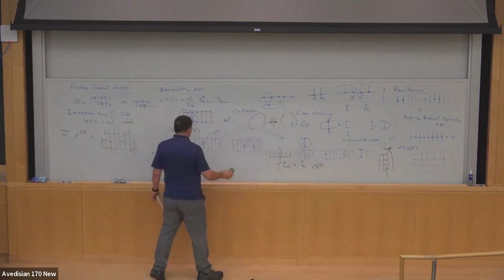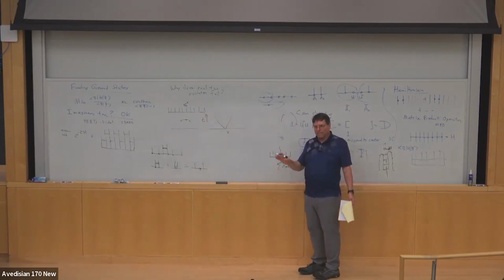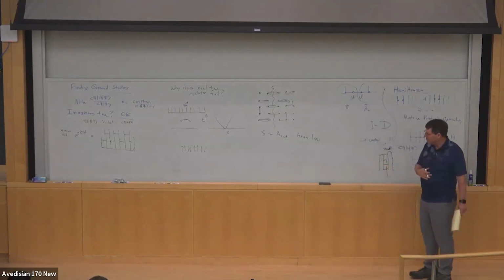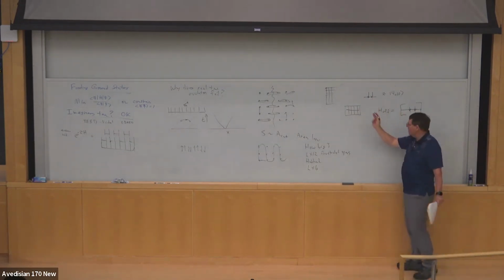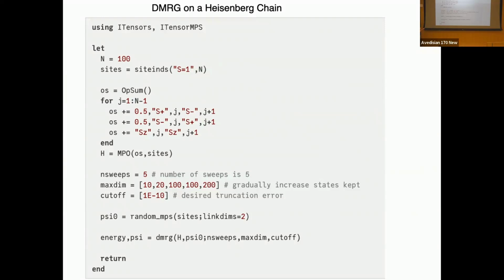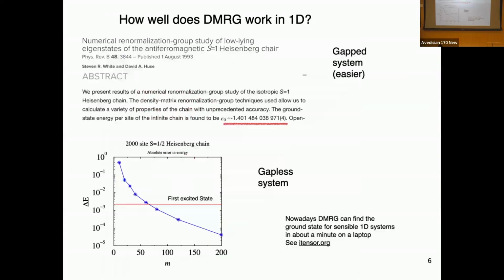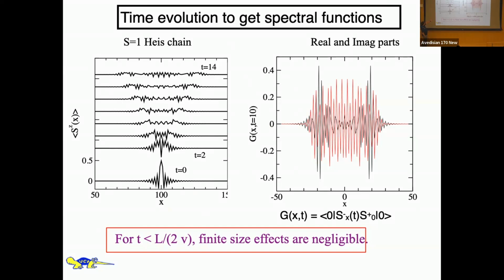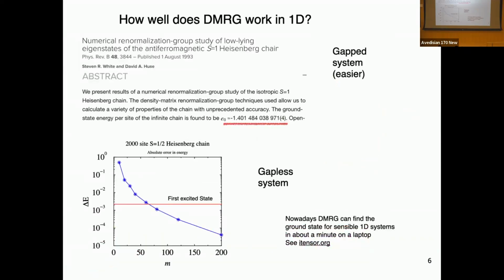Steve White: “Methods of Simulating Many-Body Physics” Part 2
Steve White gave the talk “Methods of Simulating Many-Body Physics” as a part of the summer school lecture series at the 2024 Quantum Simulation Conference at the University of Rhode Island. White is a professor of astronomy and physics at the University of California, Irvine.